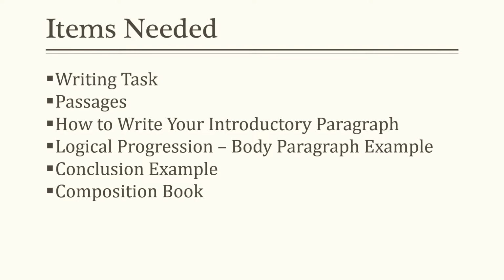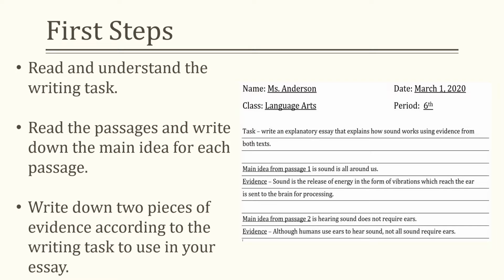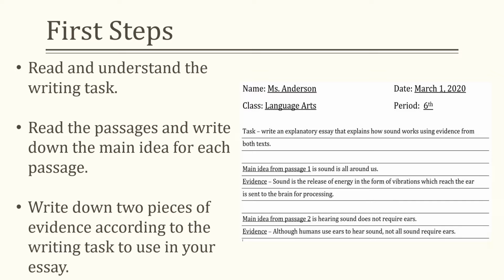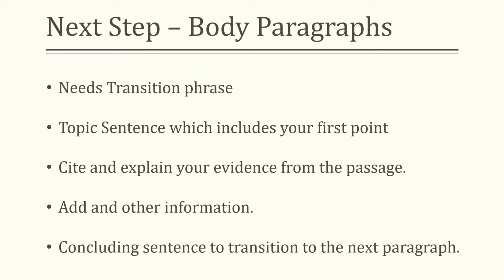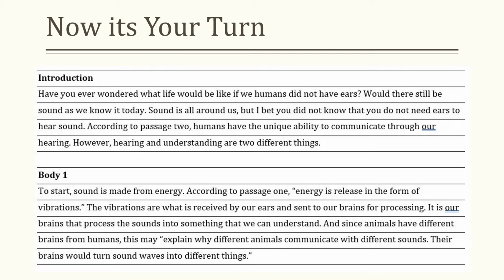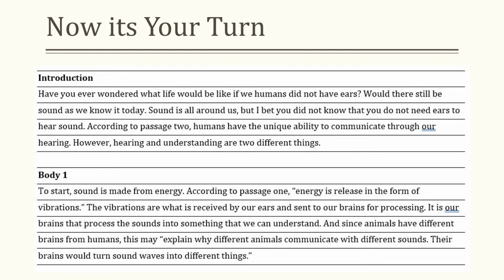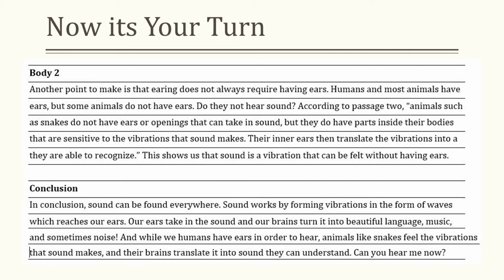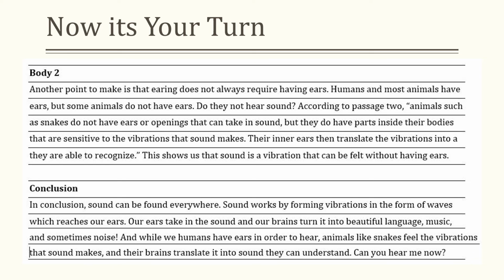How to Write an Explanatory Essay 7th Gr